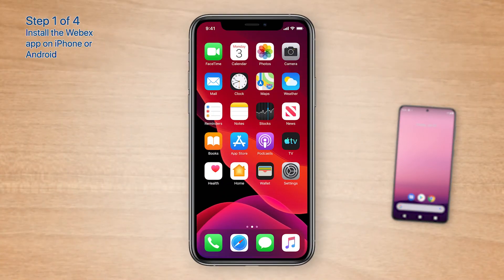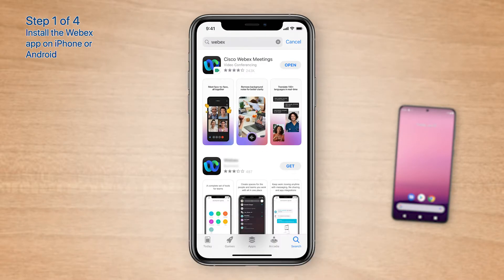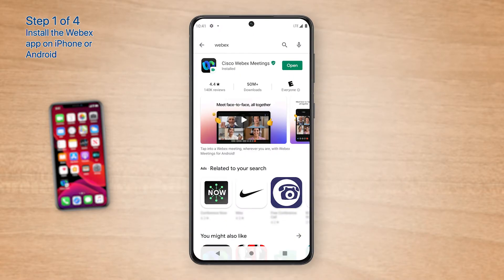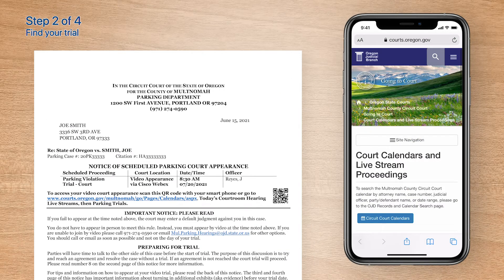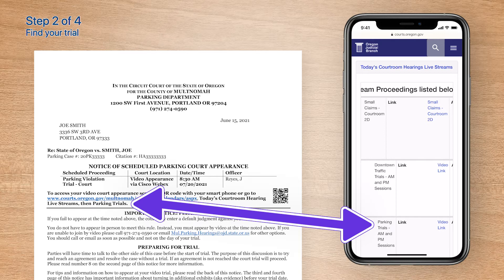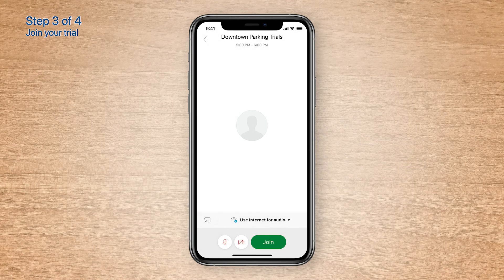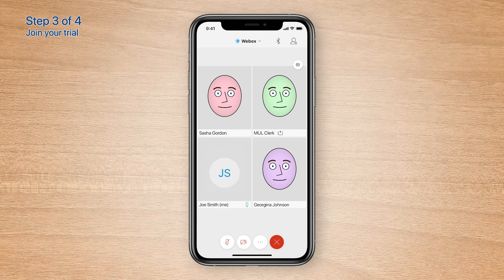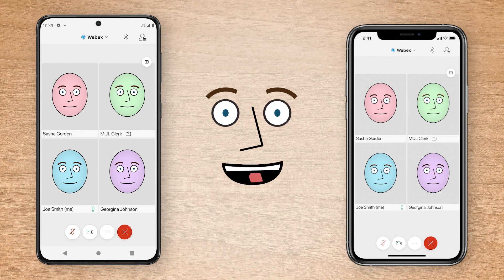How to join a Webex trial from a smartphone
Multnomah County Circuit Court